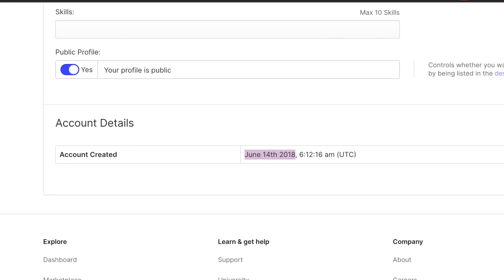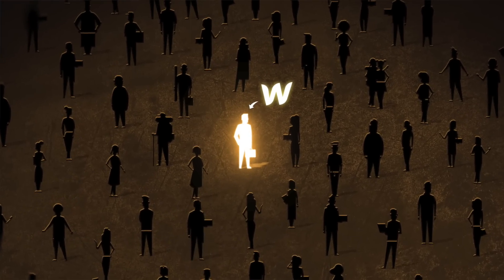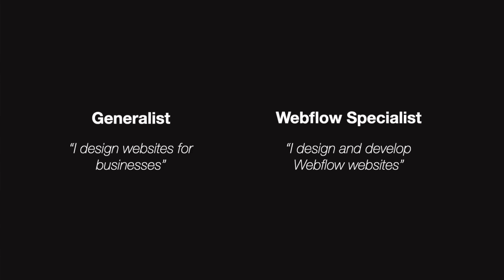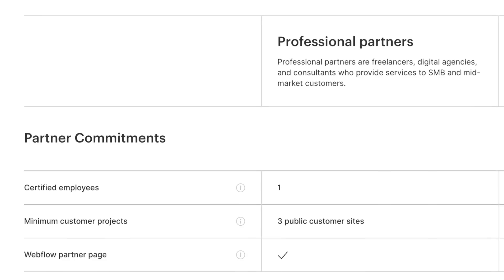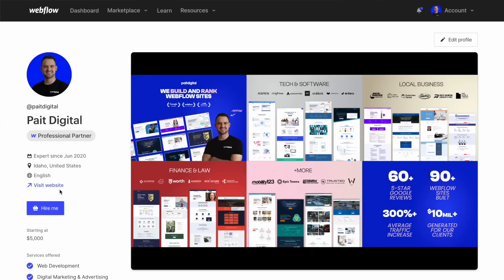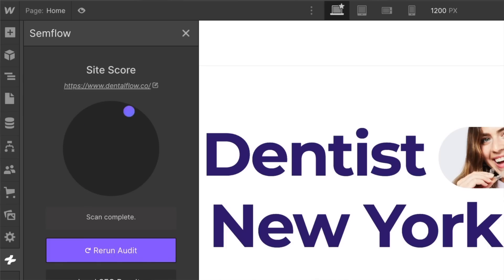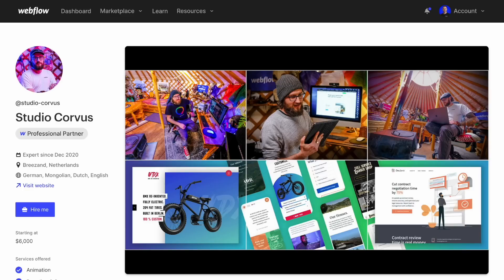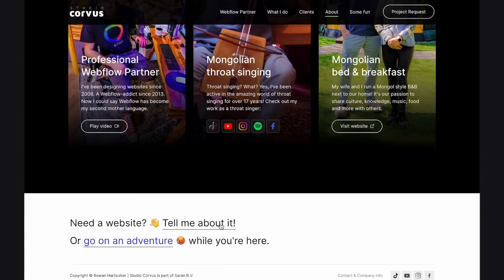The Webflow Niche is a Goldmine - Here’s why…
This video teaches you how to “niche down” using Webflow. Becoming a Webflow-only designer will open up countless opportunities and will make it easier to find good clients and charge more for your work. Enjoy!

CHAPTERS

0:00 Intro
1:05 Niching down with Webflow
4:28How to become a Webflow Expert
6:44 How to market yourself as a Webflow designer
9:51 Webflow designer portfolios